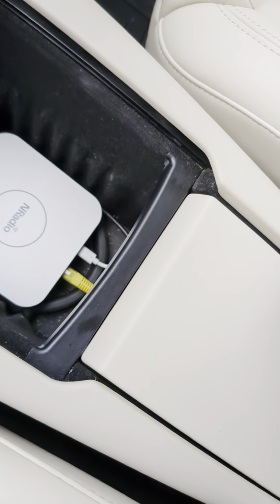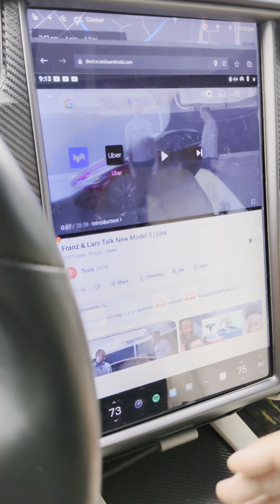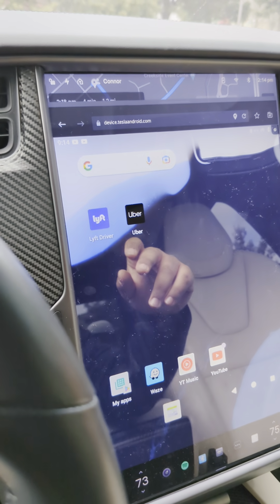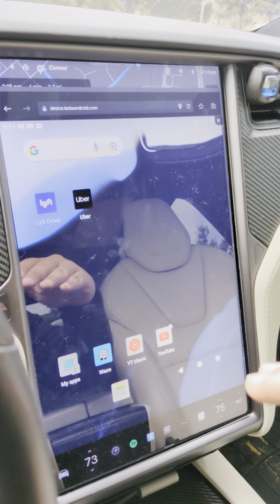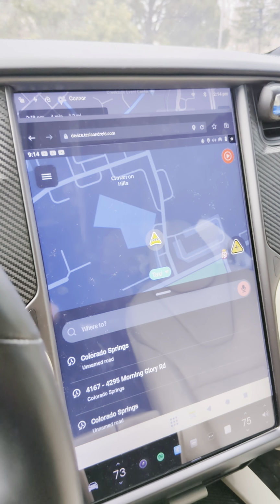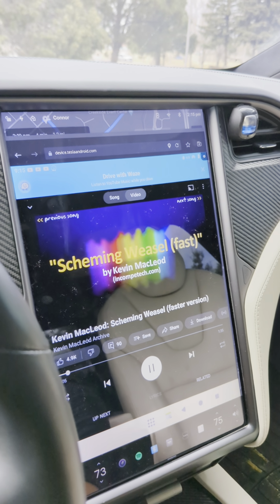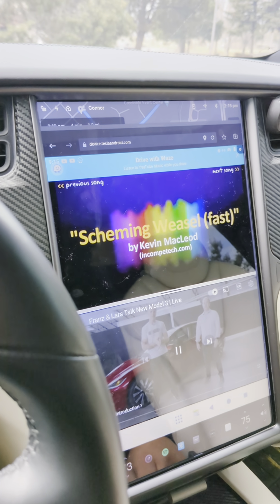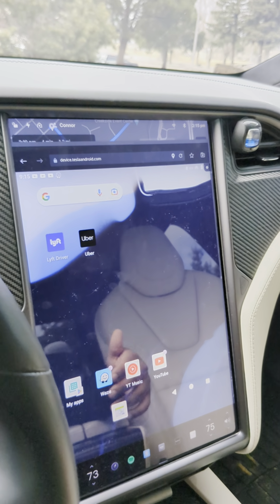Android Apps in Tesla | Expand Your Infotainment System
Learn how to run Android apps in your Tesla with our step-by-step guide. Get the most out of your Tesla's infotainment system by installing Android apps, expanding your entertainment and navigation options. From music and video streaming to GPS and productivity tools, discover the endless possibilities of Tesla Android. Watch as we explore the world of Android apps in Tesla and show you how to unlock new features and functionality in your vehicle. Whether you're a seasoned Tesla owner or just getting started, this video is perfect for anyone looking to take their Tesla experience to the next level.